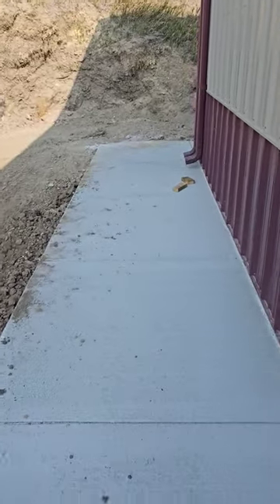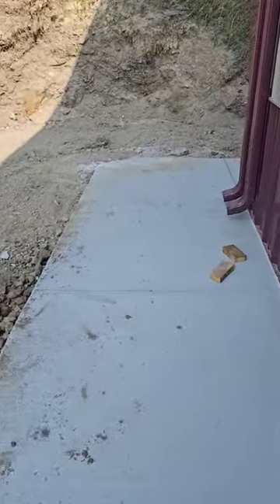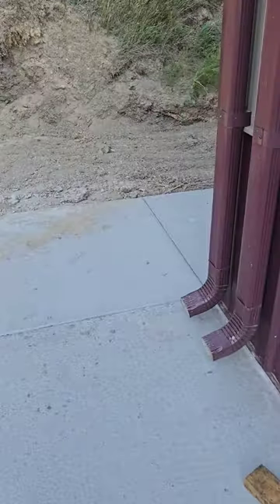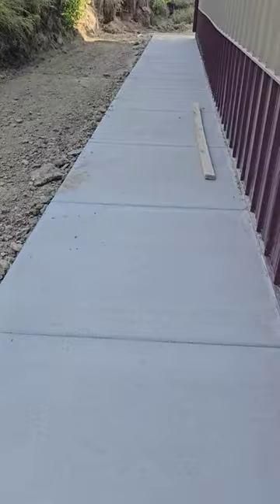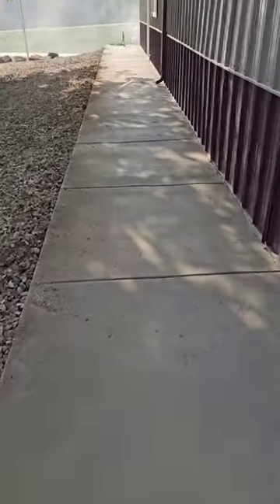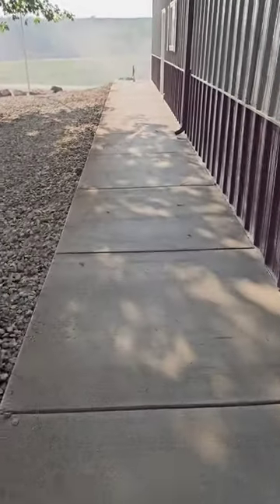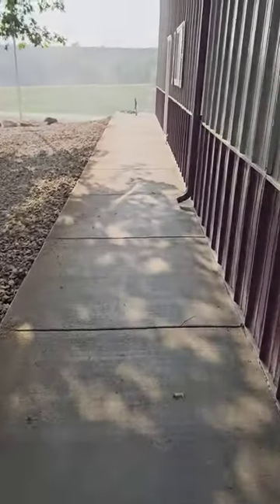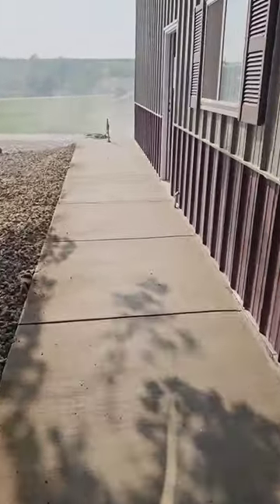Concrete Apron Around the Shop Finished!